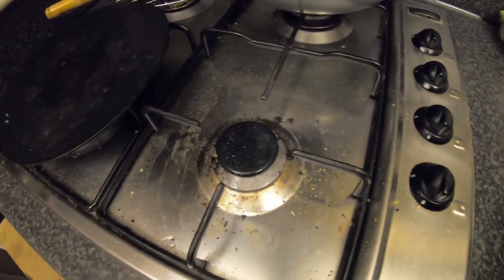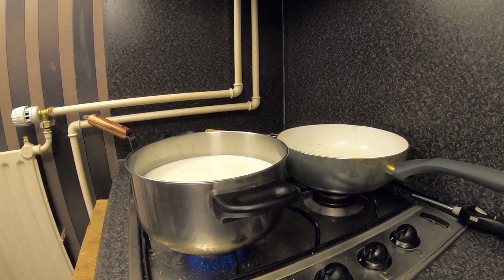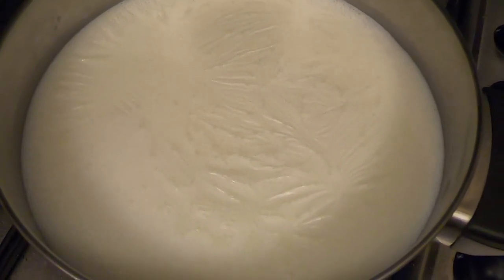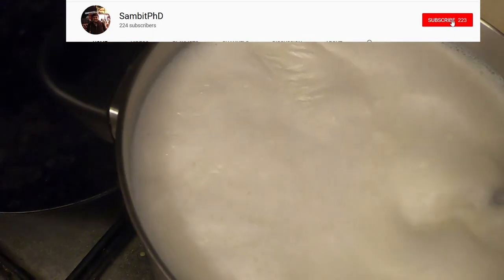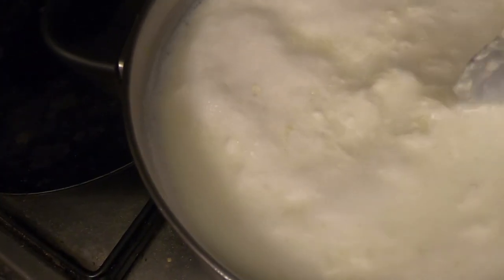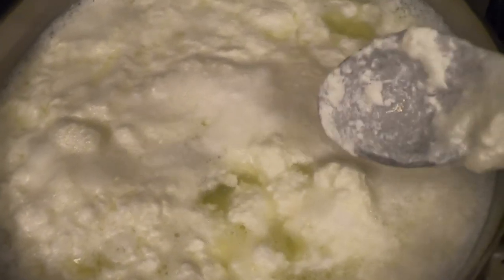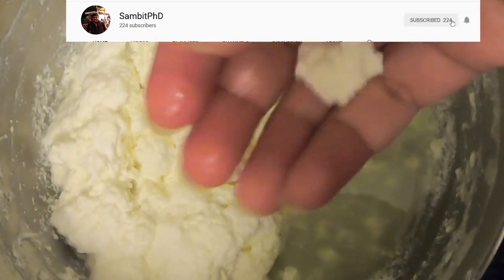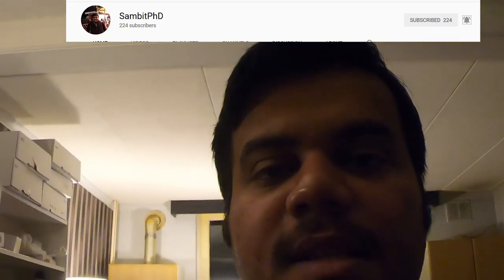How to cook Paneer or Indian 🇮🇳 Cottage Cheese in Netherlands 🇳🇱? | पनीर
Vlog 49 or SECOND COOKING VIDEO
Cooking PANEER or Indian Cottage Cheese

Follow this PLAYLIST Sambit Swift Cooking to know more about FAST, EASY and EFFICIENT COOKING!

Ingredients (Proportion):
1.8 lts of half-skimmed milk
500 gm of mild half-skimmed yoghurt

Serves 300-350gm of PANEER or Indian Cottage Cheese

Do let me know below in comments about how the format should shape out? Any interesting suggestions or comments?
Accordingly, I will change the time limit and content of the video slowly!

Follow sambitswiftcooking to know more about my cooking videos and pics on Instagram!